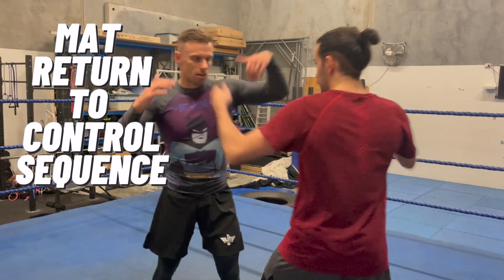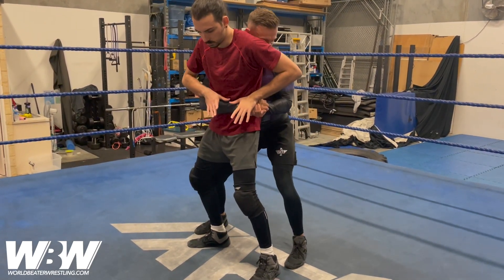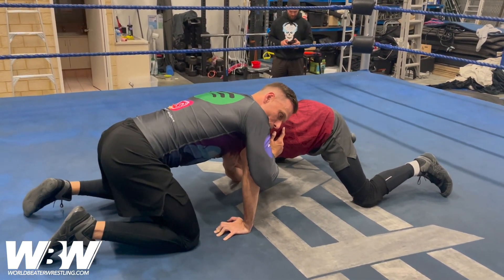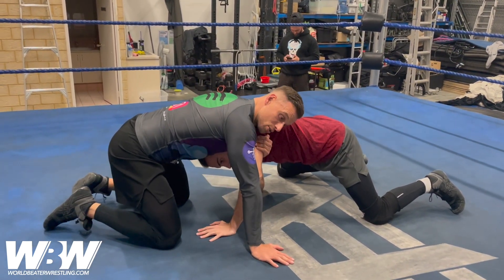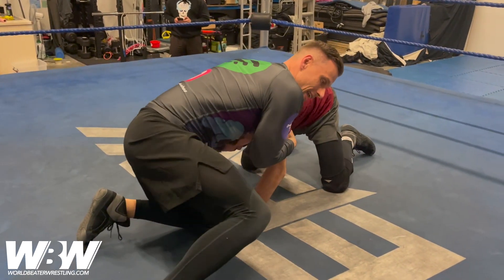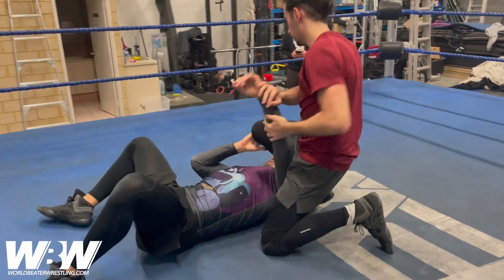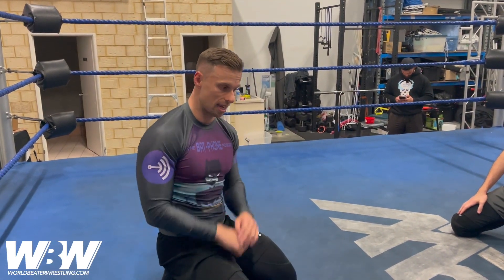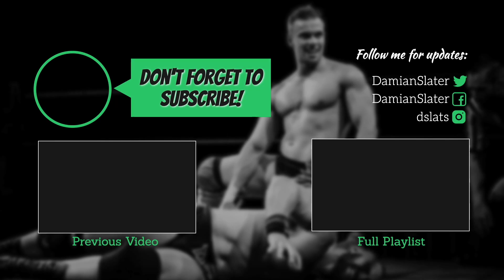Mat Return to Control Sequence | WORLD-BEATER WRESTLING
Welcome to WorldBeaterWrestling where ‘The World-Beater’ Damian Slater takes you through some of his favourite lessons at the EPW School of Pro Wrestling in Malaga, Western Australia.
Episode 150: MAT RETURN TO CONTROL SEQUENCE

This was actually just a snippet of a training session I ran recently for our Advanced/Intermediate class, but I thought it was too good a sequence to not put it in the World-Beater Wrestling series, so forgive me for not going into a heap of detail on some of the movements.

This one is all about technical efficiency to create smoothness and less of a need to rely on cooperation and timing. Really focus on the hip hinge during the lift (Mat Return) and keeping good top pressure with your chest on their upper back in the front headlock.